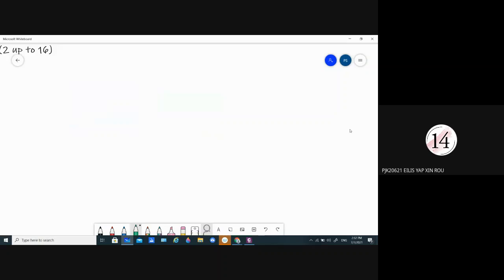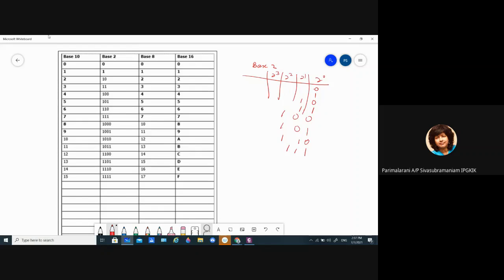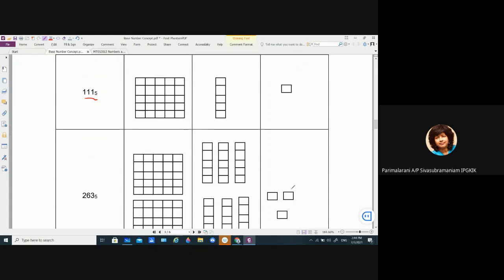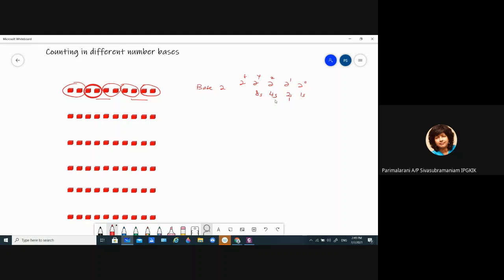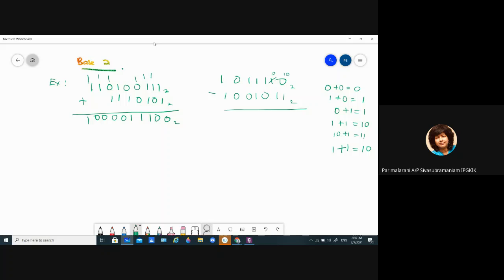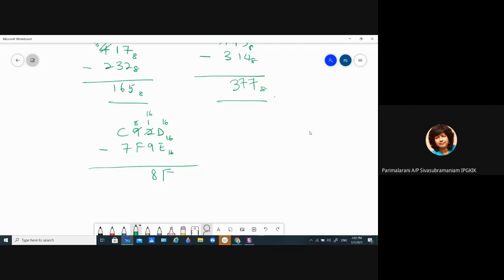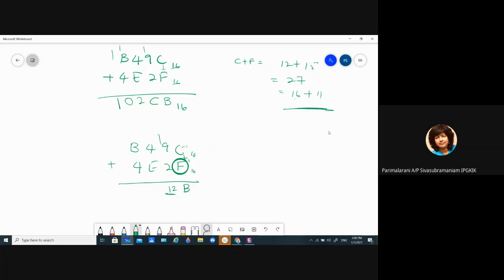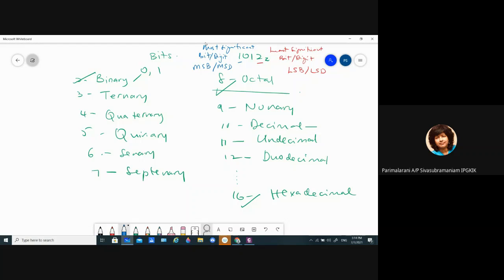Number Bases Base2 up to 16